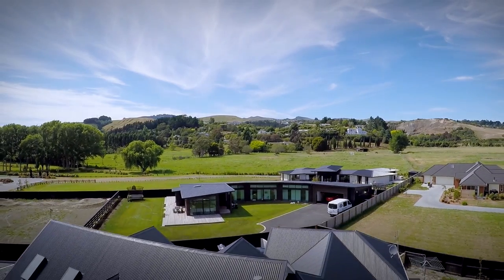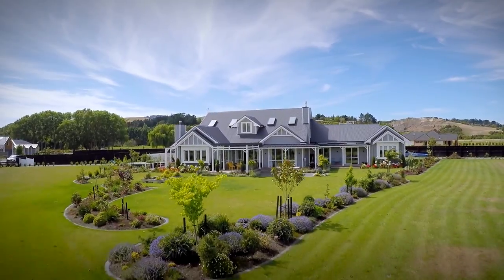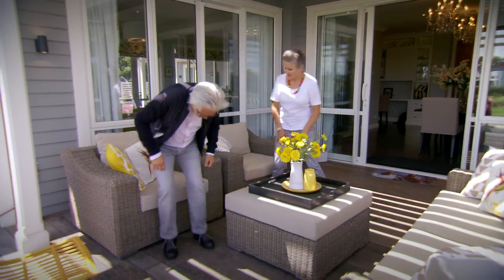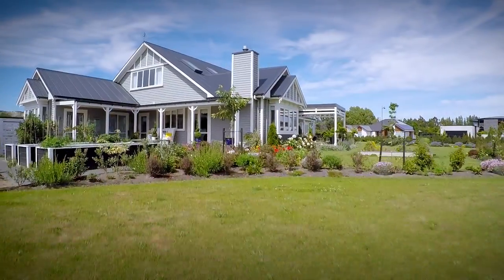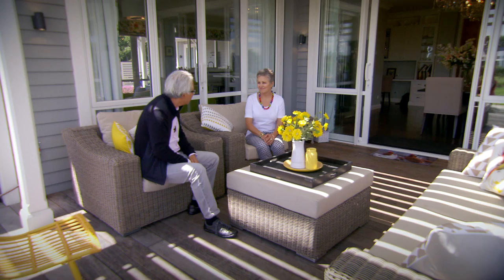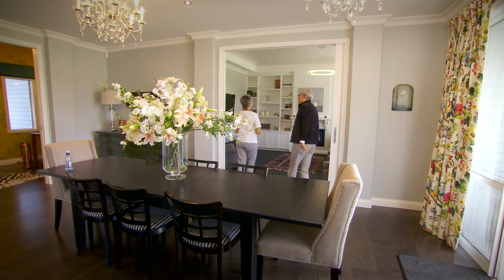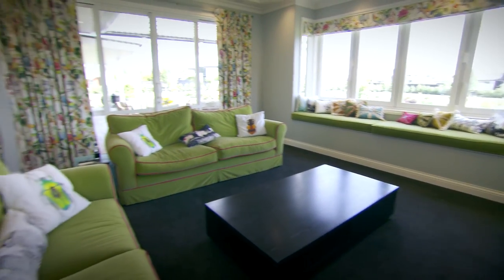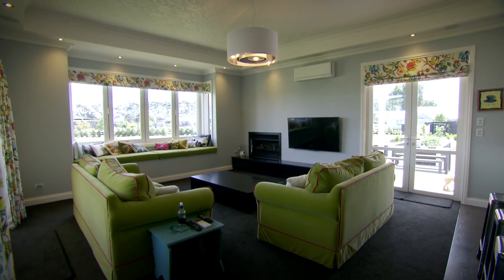Episode: Halswell (Part 1) | The Design Series with Ron Seeto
This episode of The Design Series is the first of two episodes set in Halswell, Christchurch.

In this episode, Ron Seeto takes a look around a 1940's inspired home where the homeowner has created a beautiful livable space combining traditional and modern looks. To create a farmhouse style on the exterior, the homeowner opted for Linea™ Weatherboard by James Hardie, providing her with "peace of mind" that the product will "go the distance".

As said by Ron Seeto, "mixing modern and traditional is a design recipe for giving you a livable space that's both personal and very special". Check out Episode 6 for more information on this beautiful South Island home.